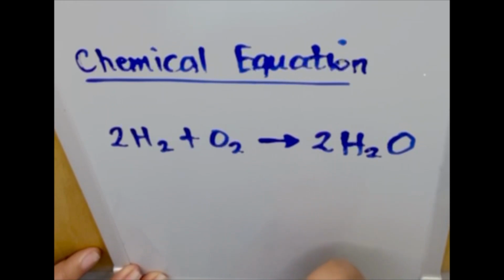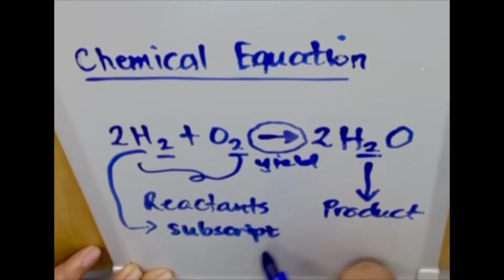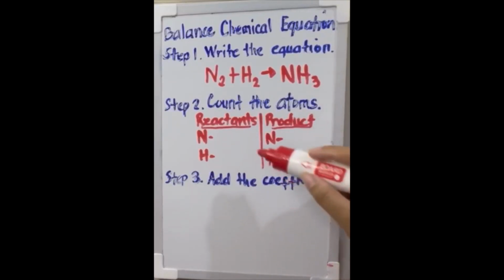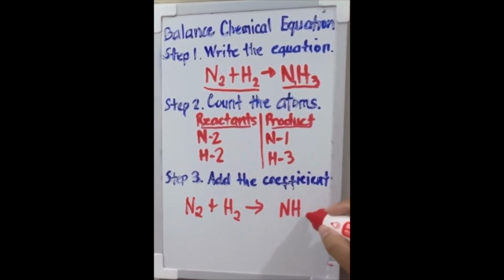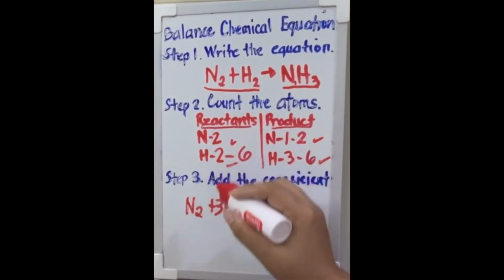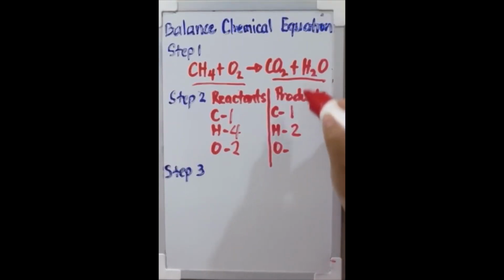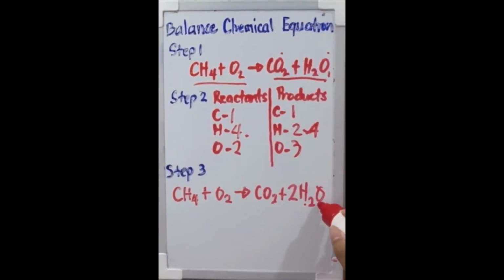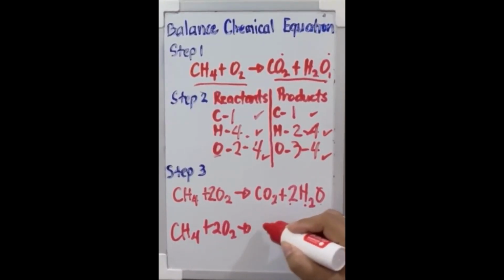BALANCING CHEMICAL EQUATIONS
Learn how to balance chemical equations. A chemical equation is a representation of a chemical recation. It displays the chemical formulas of the reactants and products. Balancing an equation is needed to conform with the Law of Conservation of Mass. You may watch it in HD. Thanks and enjoy learning!